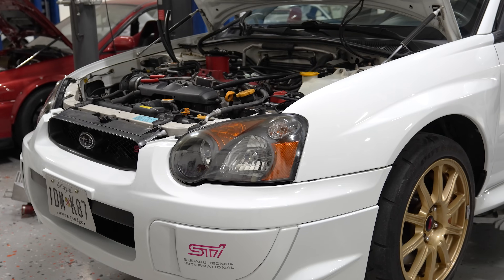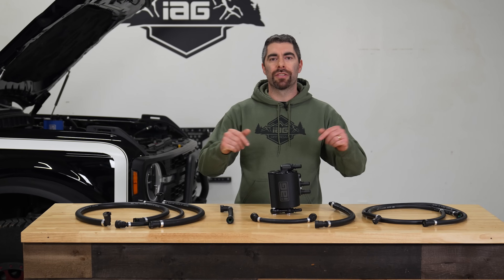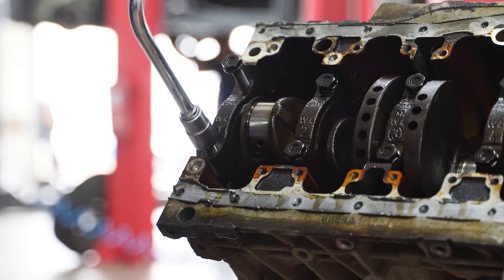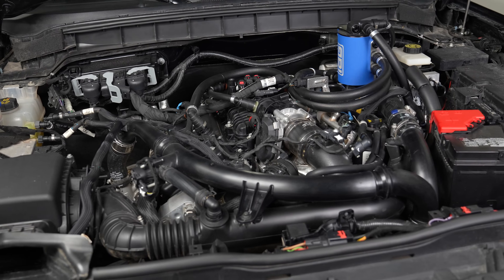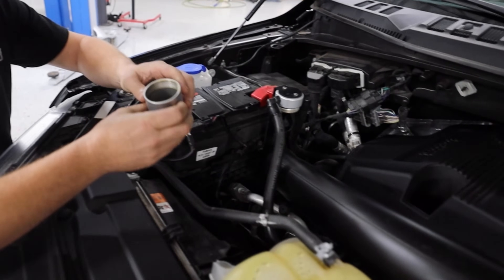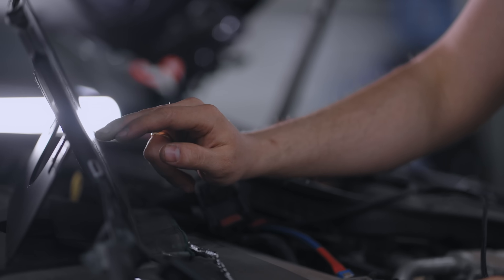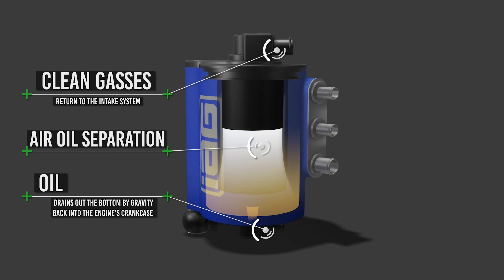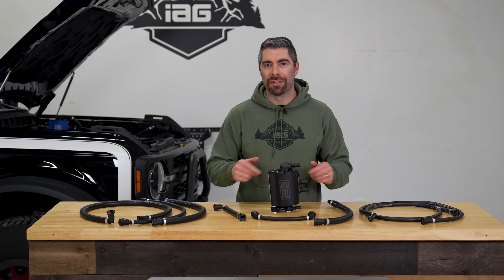What's an Air Oil Separator (AOS)? Why YOU SHOULDN'T DRIVE WITHOUT IT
This video explains what an Air Oil Separator (AOS) is, how it functions, and why it is essential.

IAG Air Oil Separator AOS For 2021+ 2.7L Ford Bronco

IAG Air Oil Separator AOS For 17-23 Ford F-150 & Raptor 3.5L EcoBoost